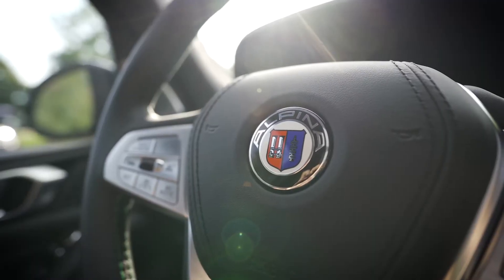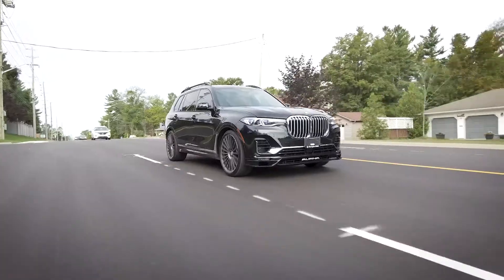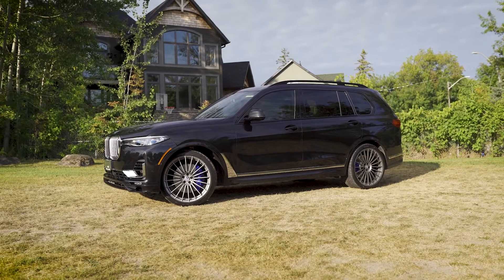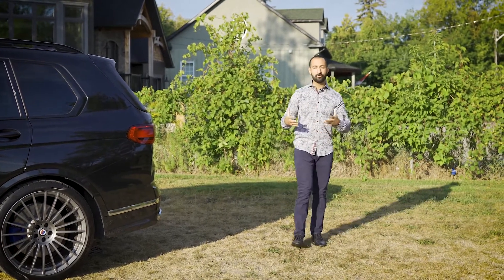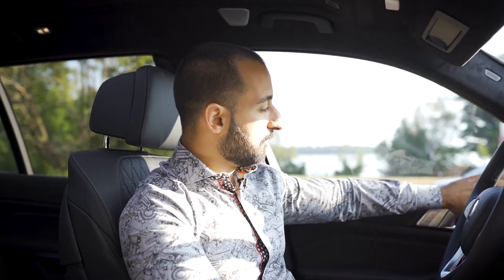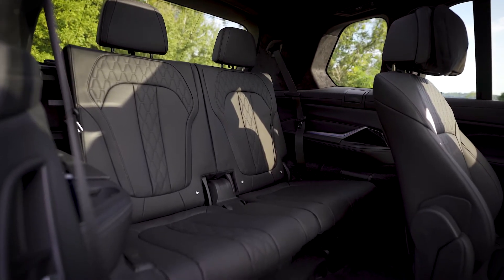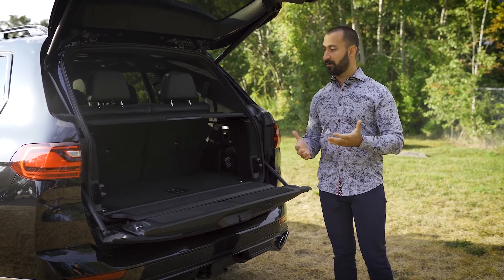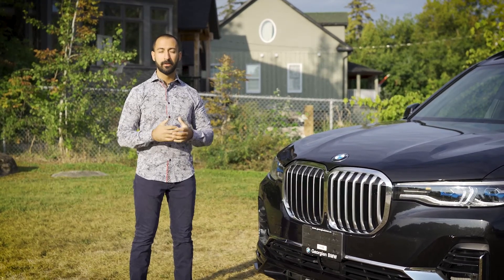BMW Alpina XB7 Review and Walk Around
Power and Luxury = The Alpina XB7! All blacked out this XB7 is a thing of beauty.